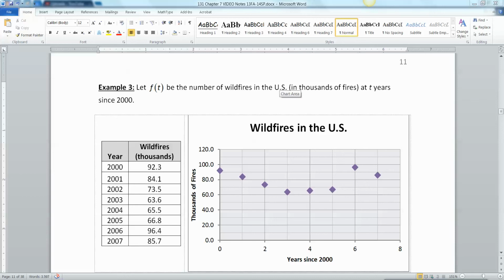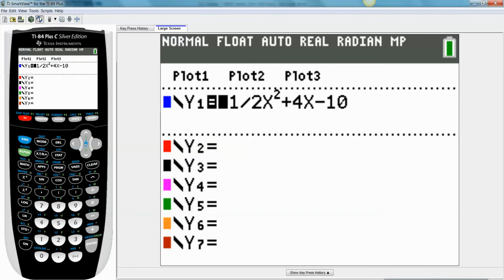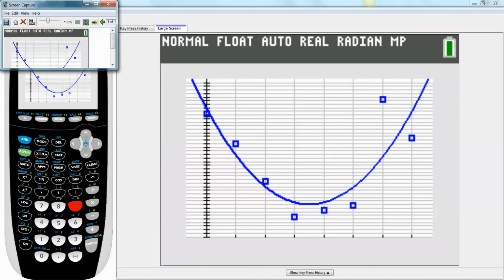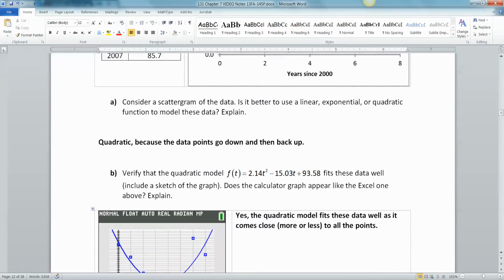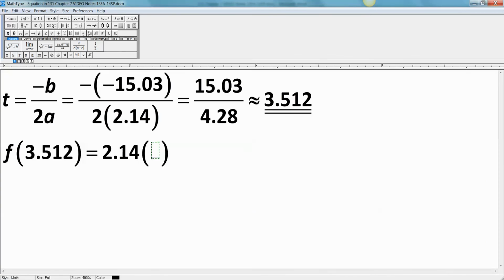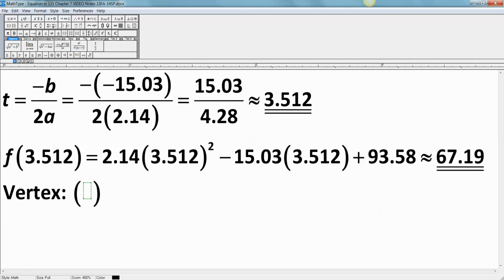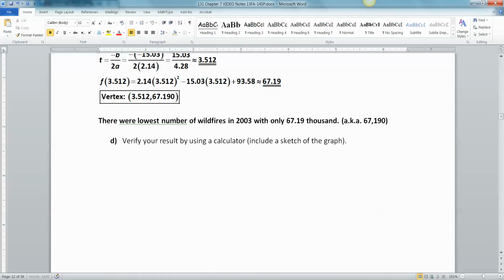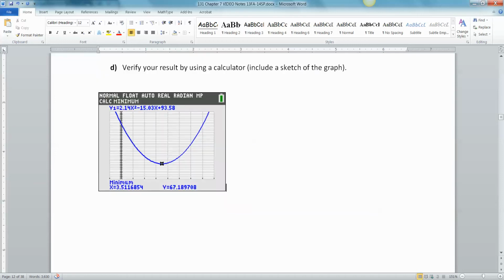7.2 Lecture - Part 2 of 2 - Math 131